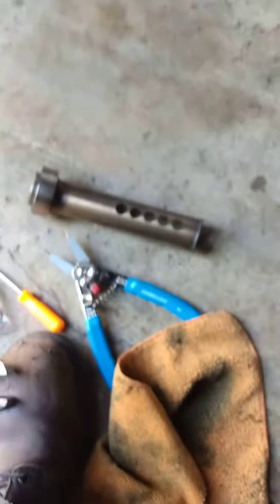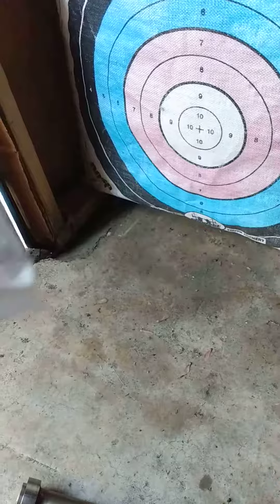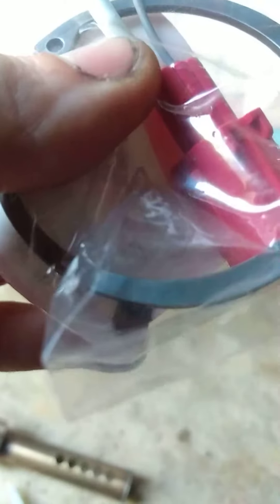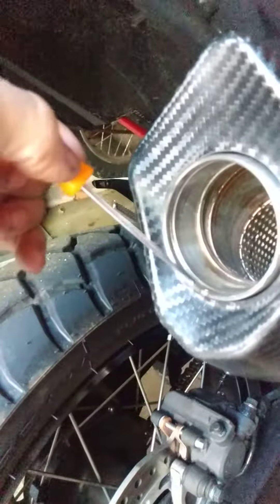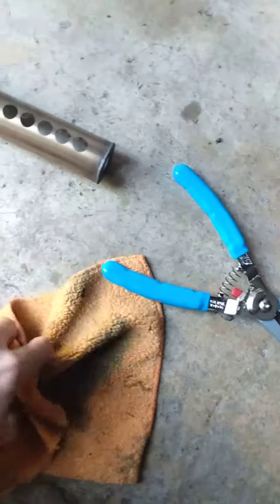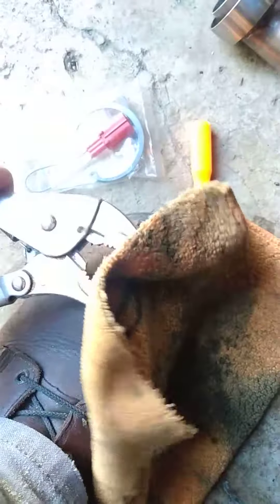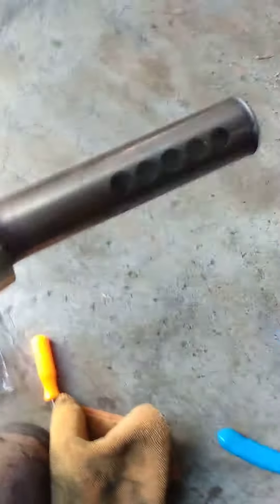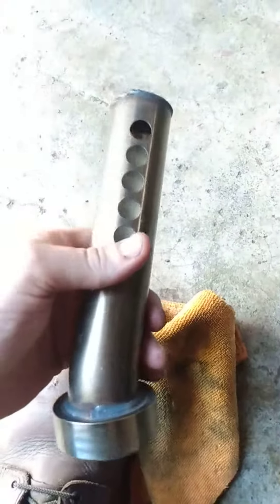Arrow Maxi Race Tech Slip On Baffle Removal - 2020 Africa Twin